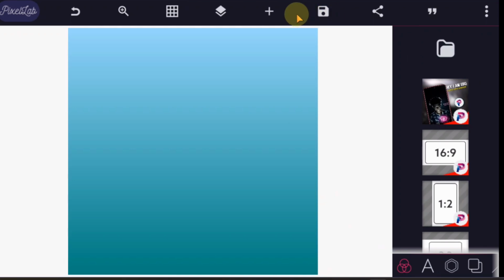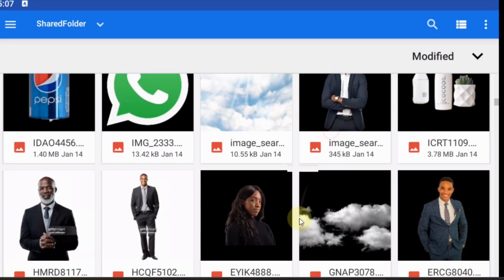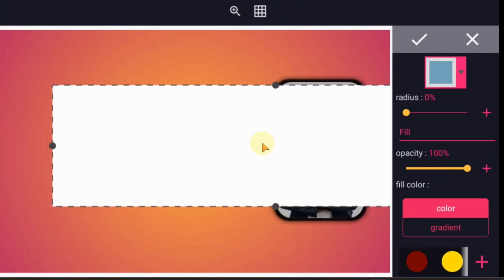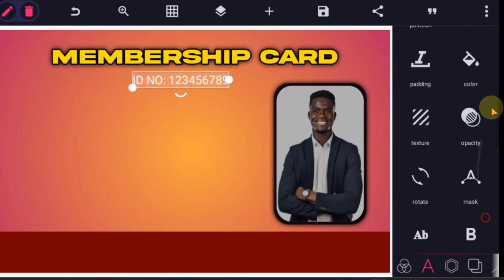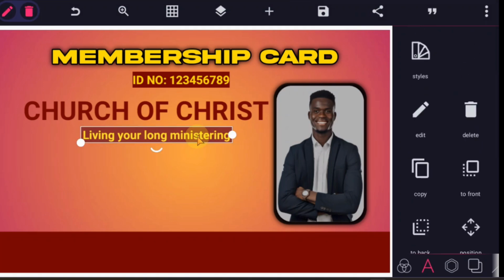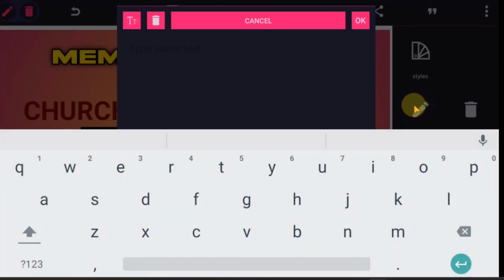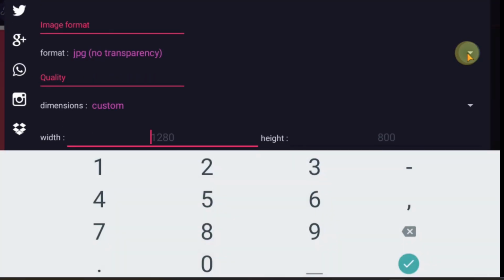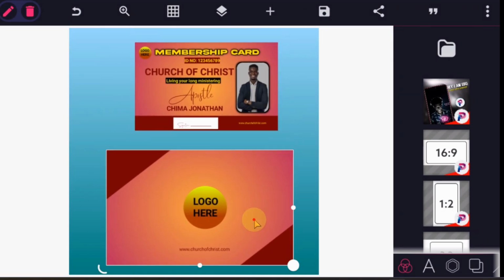We Tested 5 iD Card Designs Here's the Best One!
In this video, we'll be focusing on how to design ID Cards in pixellab as fast as possible. I will also be showing you how to blend beautiful background with a picture...